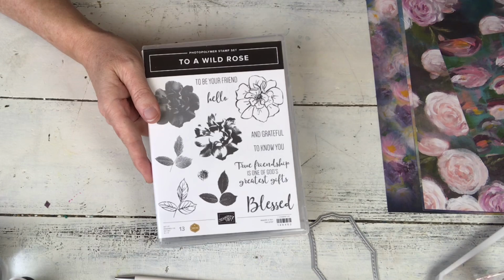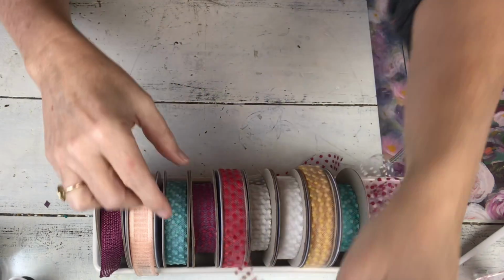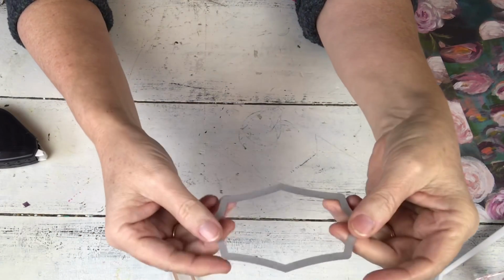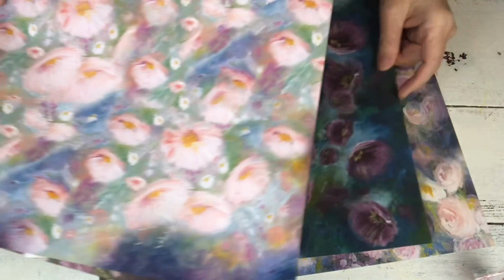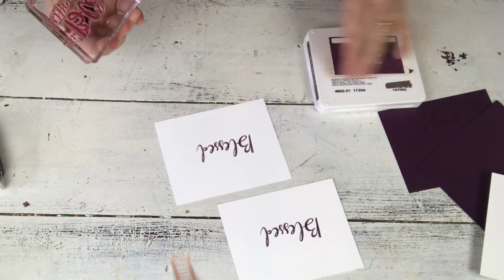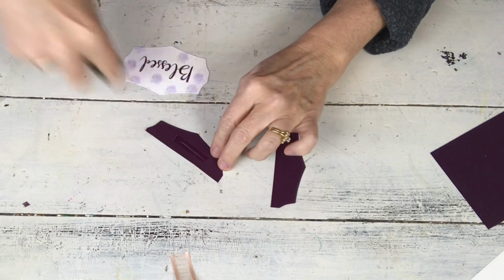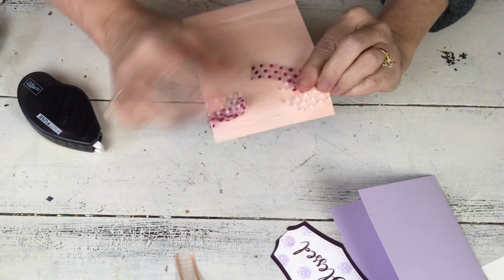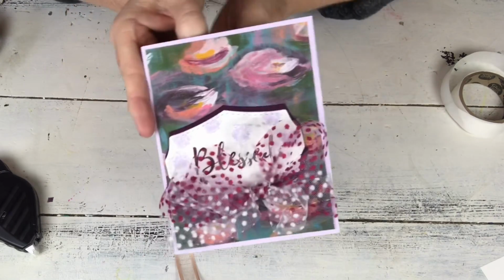Stampin' Up! To A Wild Rose Perennial Essence DSP Colored TULLE! In Colors Sneak Peek